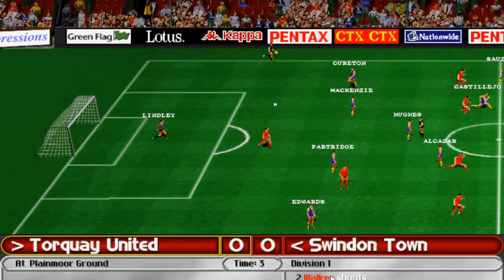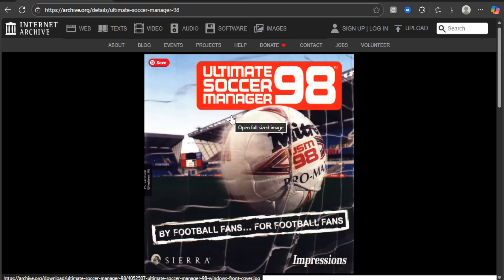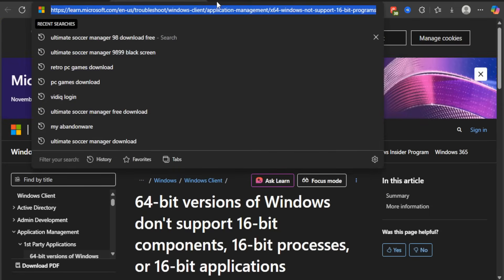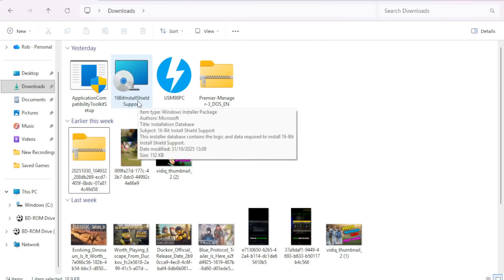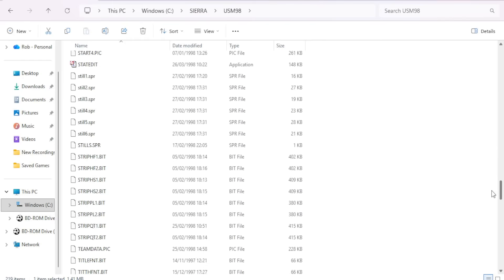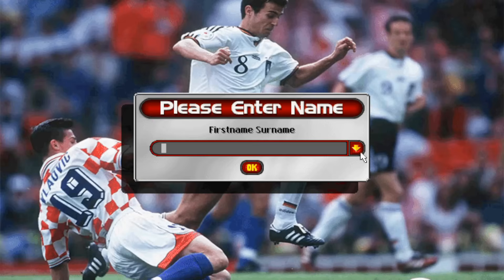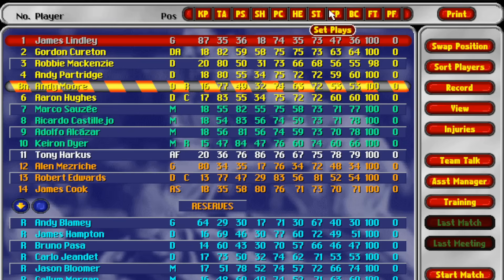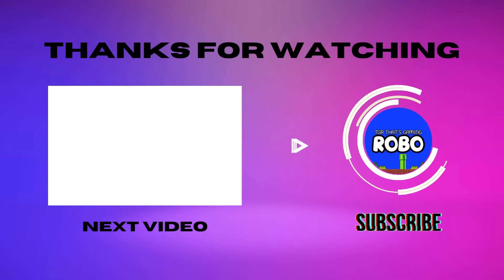ULTIMATE SOCCER MANAGER 98 Compatibility Problem SOLVED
Want to relive the classic days of soccer management? TGR Robo shows you how to get **ultimate soccer manager 98** running on **windows 11**! This **retro** guide walks you through using **dosbox** and setting up the game to run smoothly.